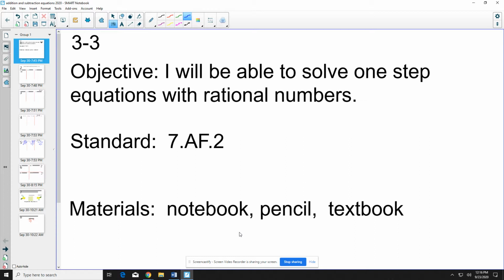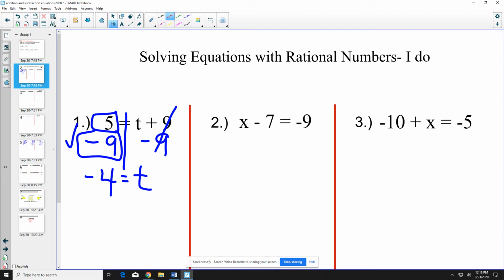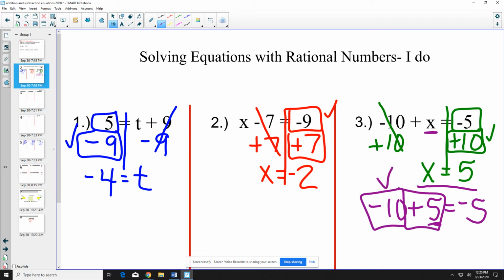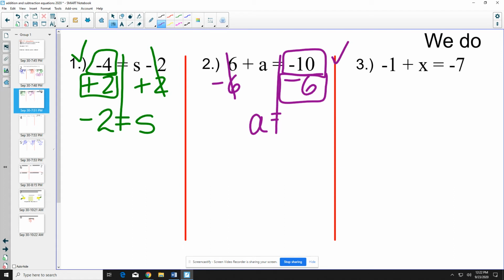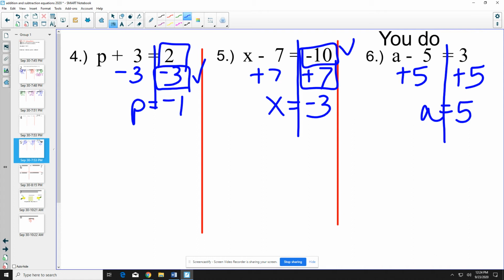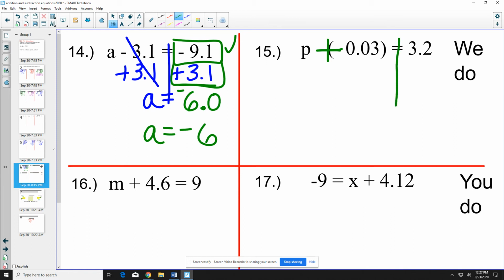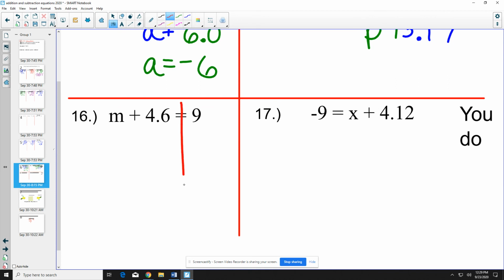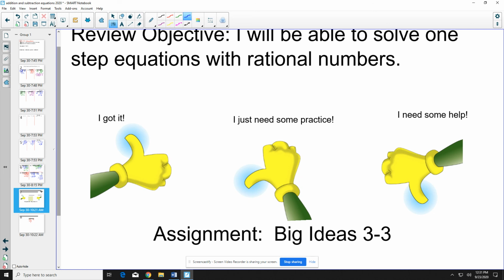3-3 Solve Addition and Subtraction Equations